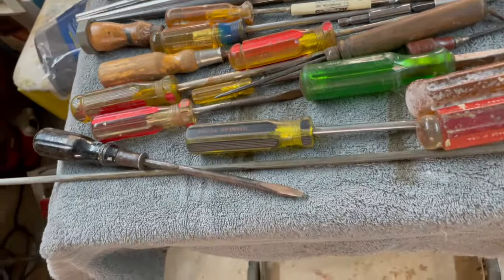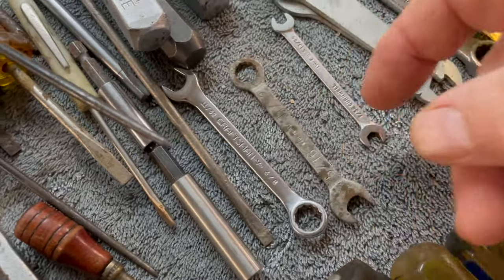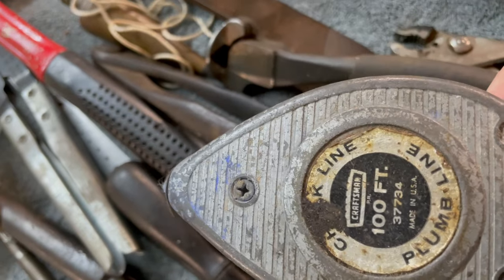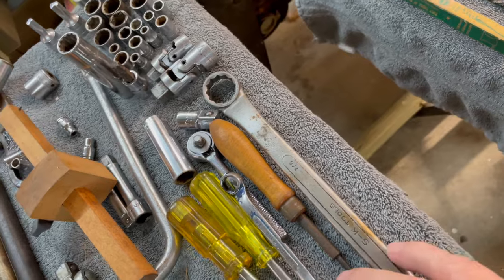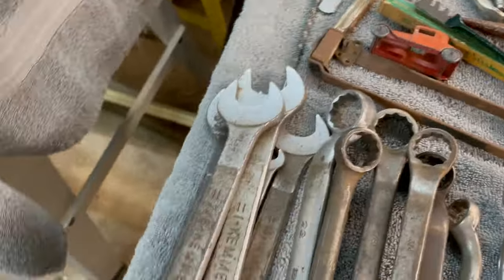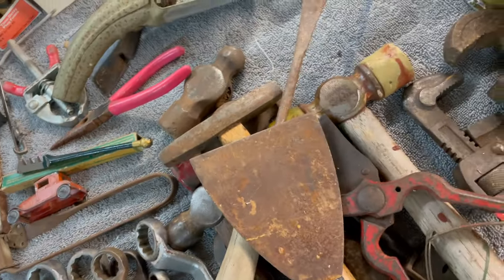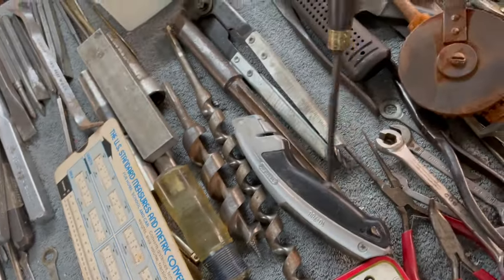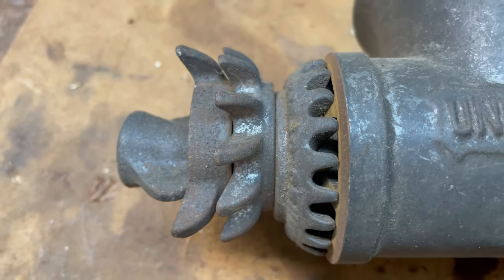Estate Sale Tool Haul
Estate sale tool Haul. So many tools for only $30. About 70 Lbs. Biggest tool haul ever.